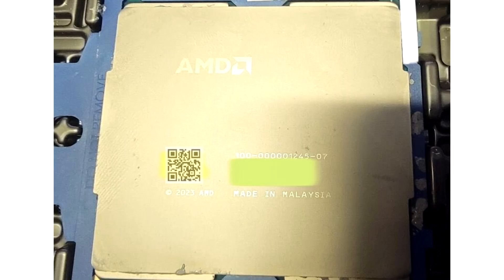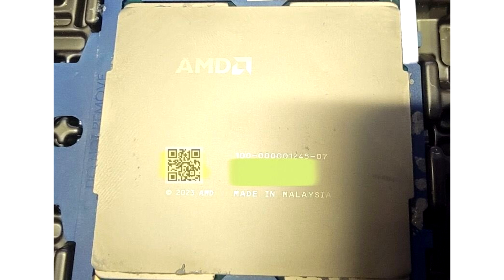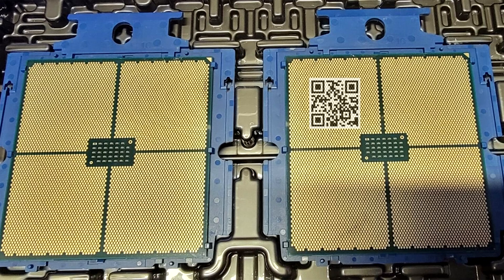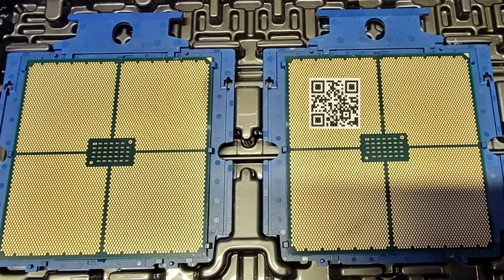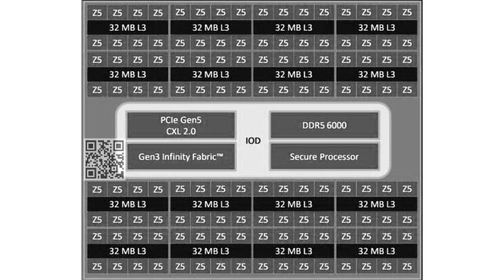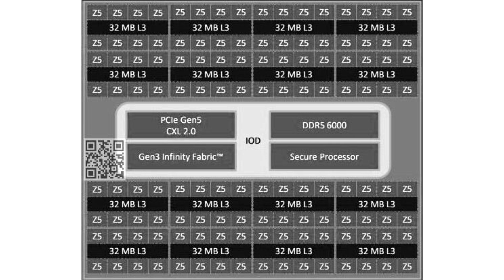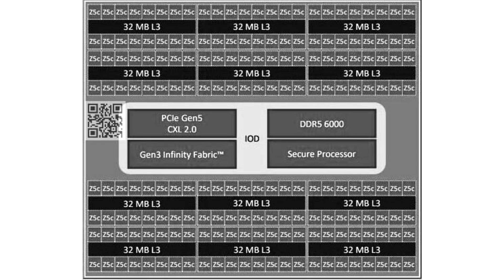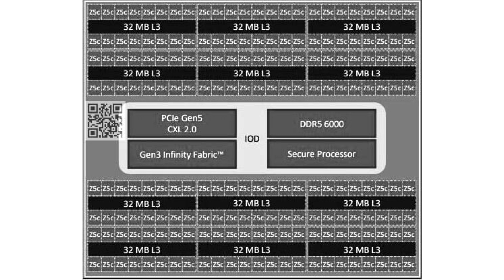AMD 5th Gen EPYC Turin Pictured Who Needs Accelerators When You Have 192 Cores